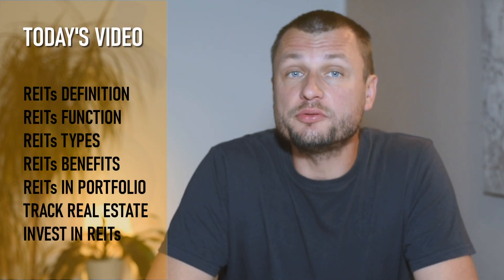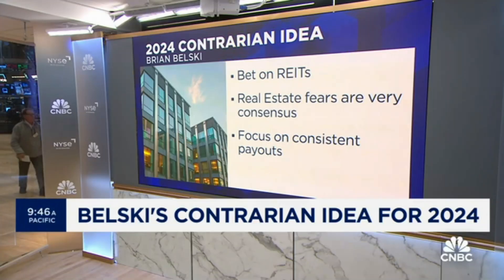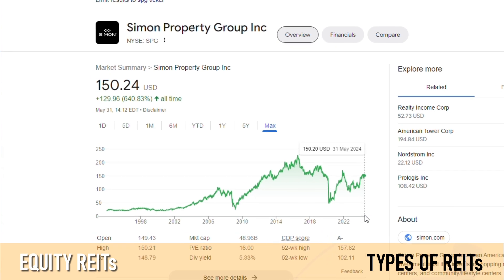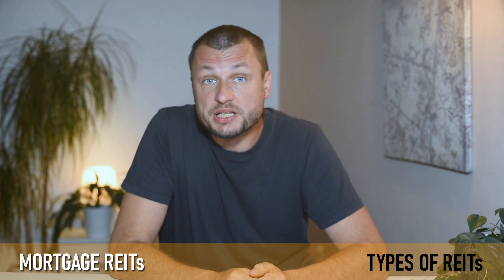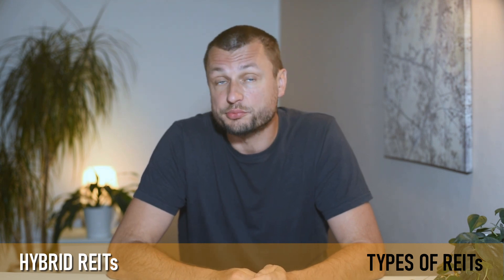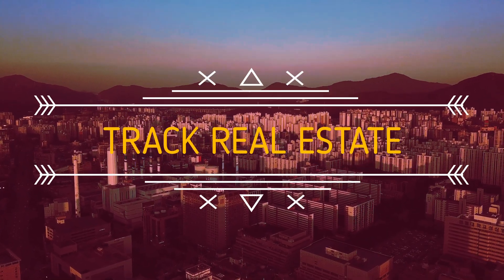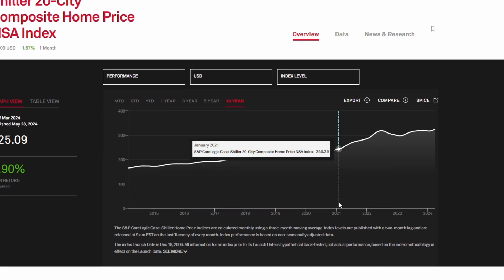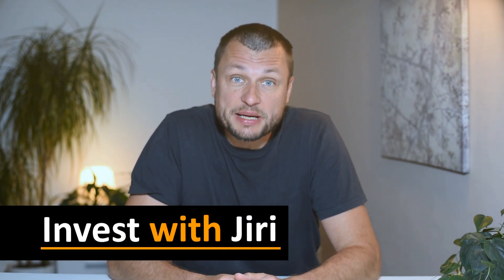REITs: How to Start Investing in Real Estate with LITTLE MONEY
If you're interested in passive real estate investing but thought you needed a lot of money, this video is for you. Today, we're diving into REITs—Real Estate Investment Trusts. I'll explain how you can start investing in real estate with little capital by buying shares in equity REITs, mortgage REITs, or hybrid REITs. These REIT stocks and ETFs offer diversification and act as an inflation hedge, providing steady rental income and potential long-term wealth creation. Join me to learn the best REITs for your portfolio and how to get started on the stock exchange.

💰 Get more content in depth: undervalued stocks tips, stock analysis, calculators, community chat etc.

👦 Hi, if you are here for the first time, I`m Jiri. I am an entrepreneur, investor and Youtuber. I am dedicated to long-term investing in the stock market and make videos about it.

📧E-mail for bussiness purpouse: InvestwithJiri at gmail.com